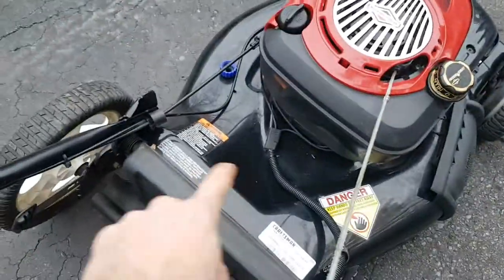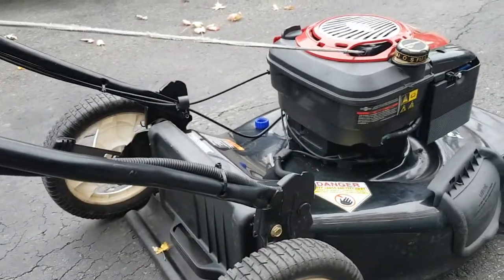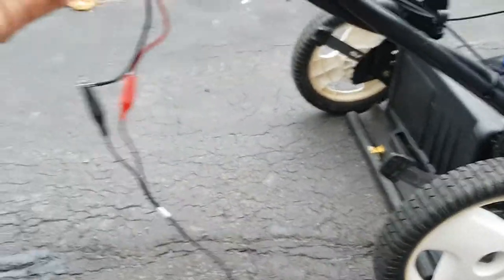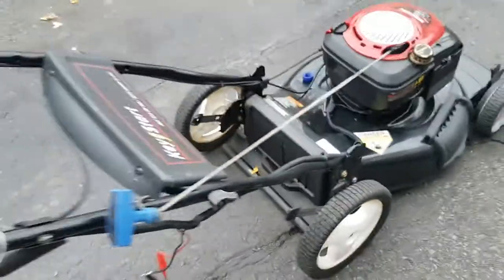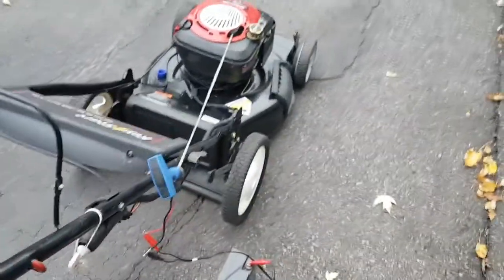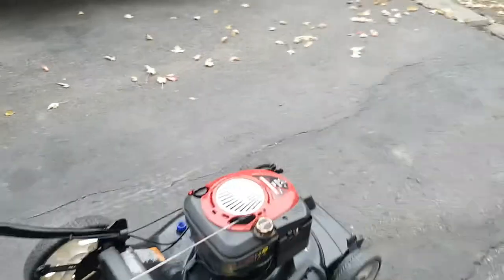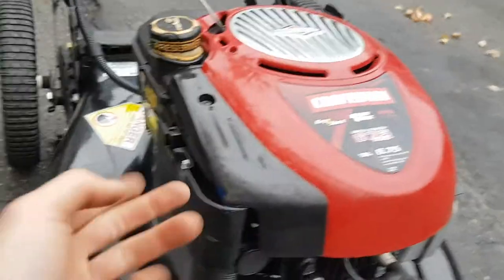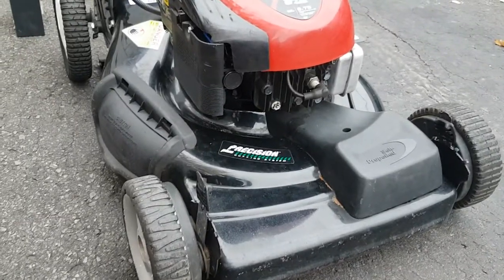Craftsman Briggs & Stratton Lawnmower With Key Start